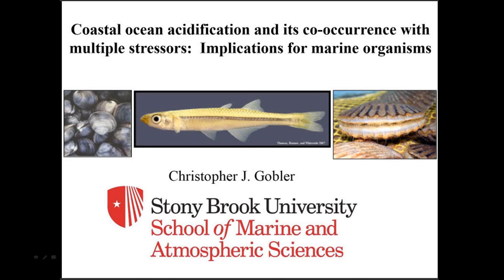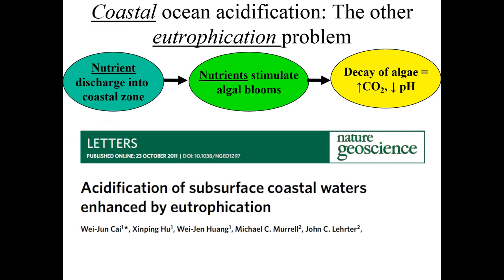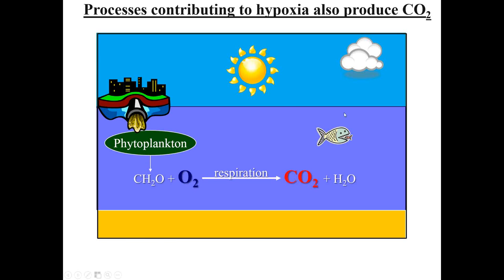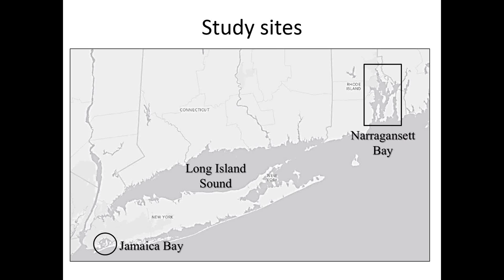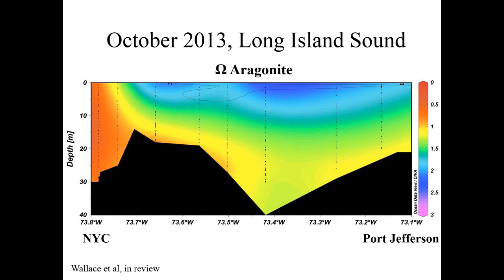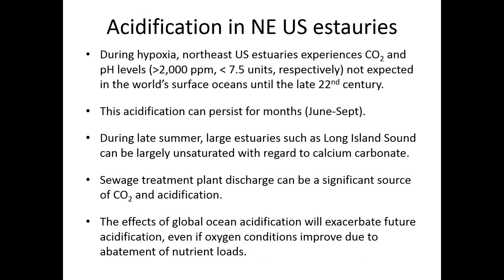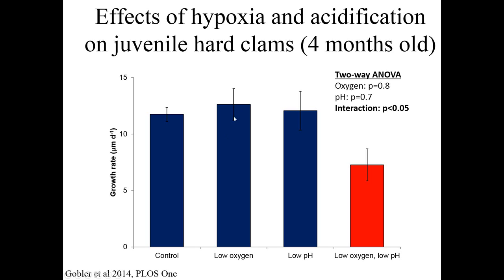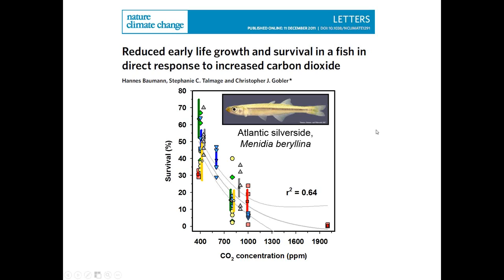NECAN: Chris Gobler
This video is the March 13, 2014 webinar presentation of "Coastal ocean acidification and its co-occurrence with multiple stressors:  Implications for marine organisms" presented by Chris Gobler, Stony Brook University.

The Northeast Coastal Acidification Network (NE-CAN) represents a nexus of scientists, federal and state agency representatives, resource managers, and affected industry partners dedicated towards coordinating and guiding regional observing, research, and modeling endeavors.